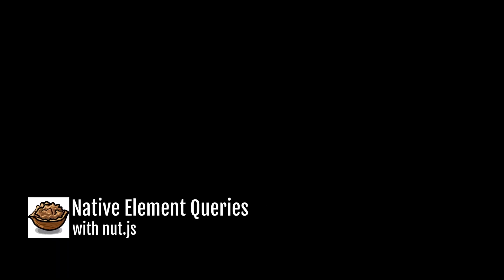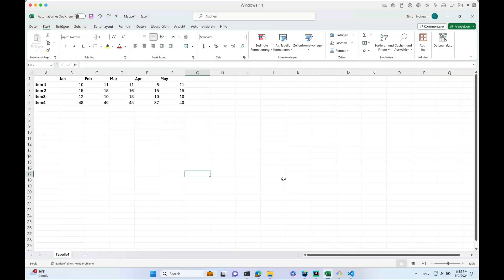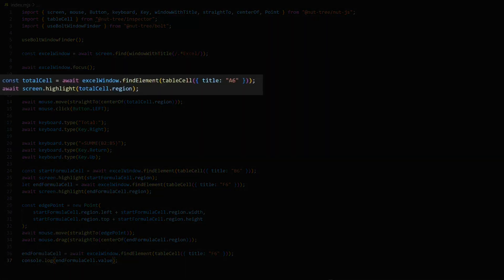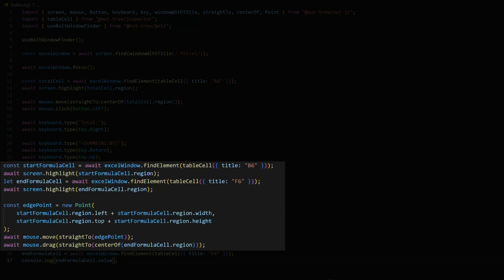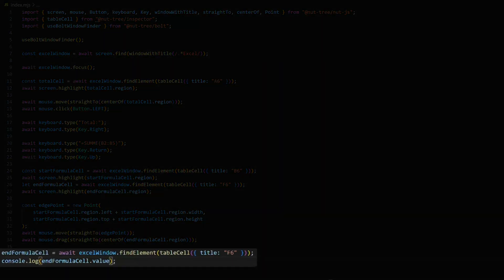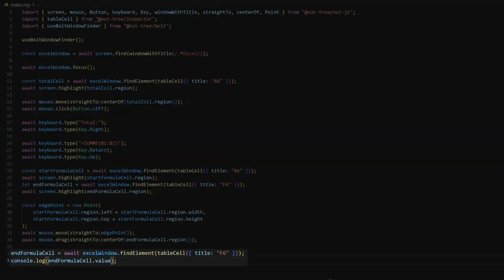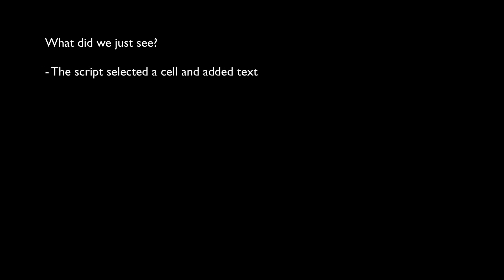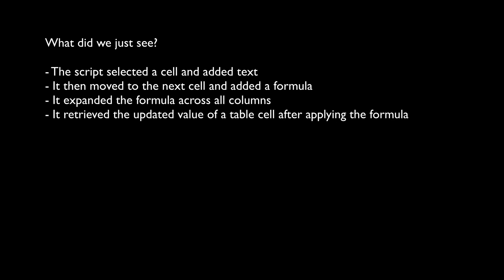Native UI Element Queries with nut.js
This is a development preview of native element queries in nut.js
With native element queries it will be possible to select UI elements inside a window, similar to query selectors in browsers, but for desktop windows in general.